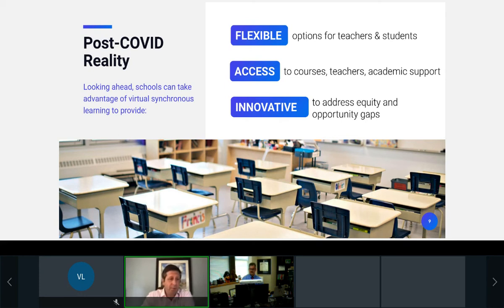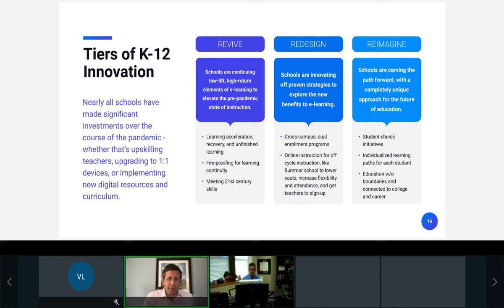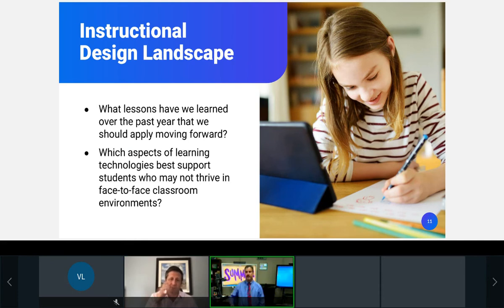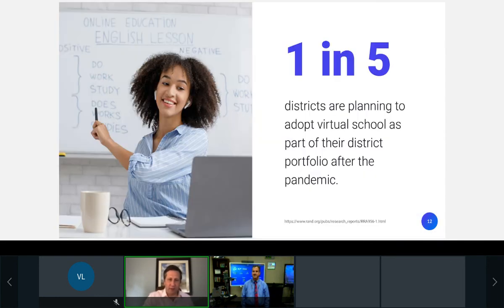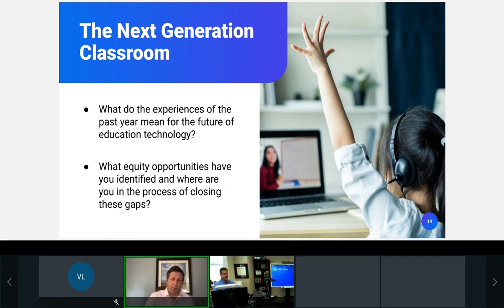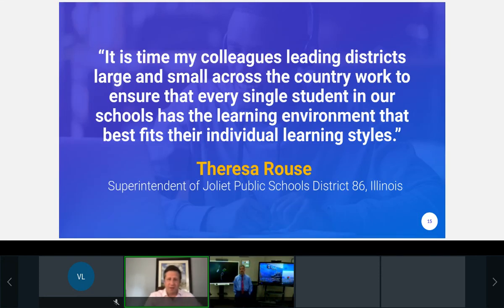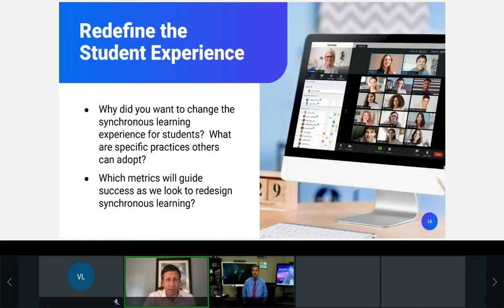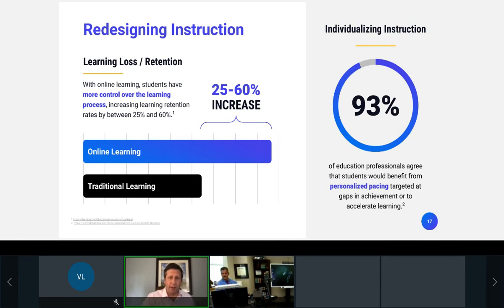The Next Generation Classroom: Transforming Teaching and Learning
The pandemic has altered perceptions of what education can be for an entire generation of students. The near-universal adoption of remote learning shifted what a classroom can look like and highlighted opportunities to make learning more flexible, engaging, and equitable.

What do the experiences of the past year mean for the future of education? How can school leaders mobilize learnings to support students and teachers influenced by a once-in-a-century disruption moving forward?

This session was held at the ISTE Live 2021 Conference on June 29, 2021.